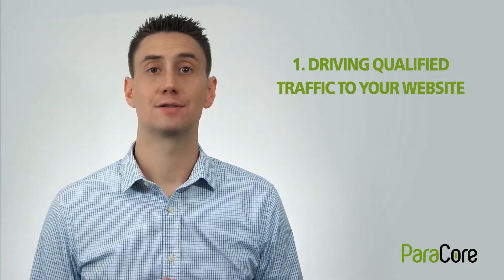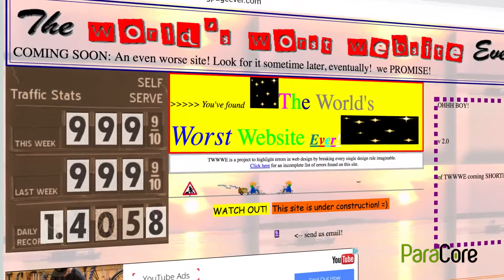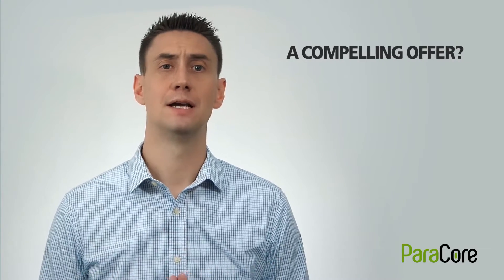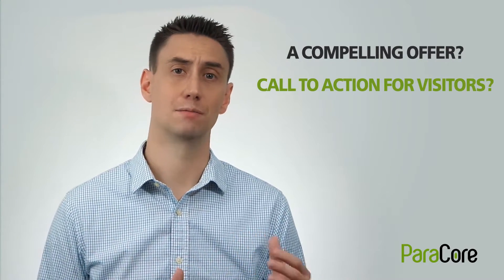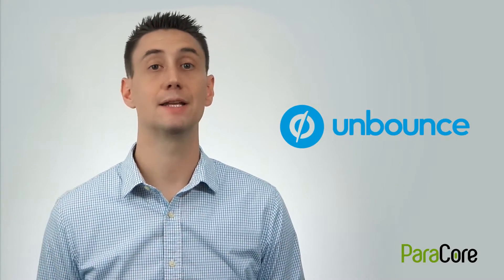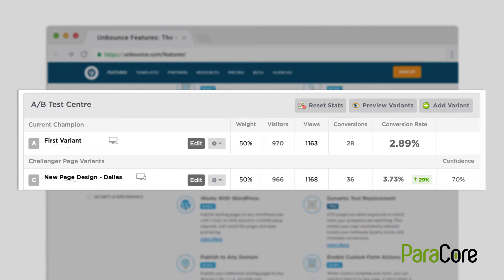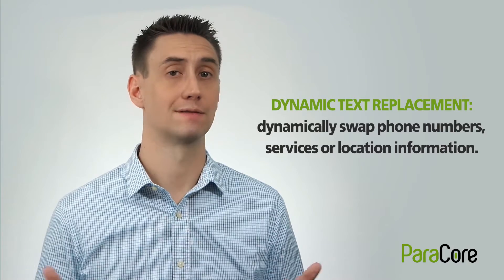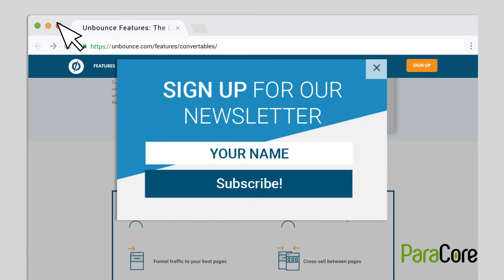Unbounce Landing Pages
In many cases, conversion-optimized landing pages are a great way to increase and optimize your conversions. Unfortunately, they can be a pain to build and test. Today, we’re going to talk about Unbounce landing pages to simplify and streamline this process and to make sure your landing page doesn’t scare off potential leads.

Timestamps:
[0:19] Why you should optimize your landing pages
[0:47] The problem with optimizing your landing pages
[2:20] How Unbounce can help
[2:58] Additional features